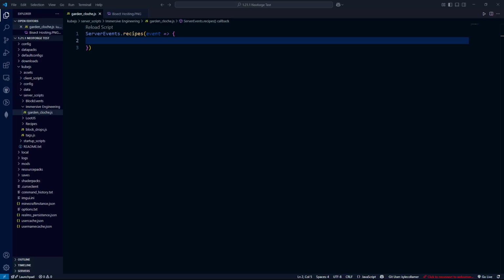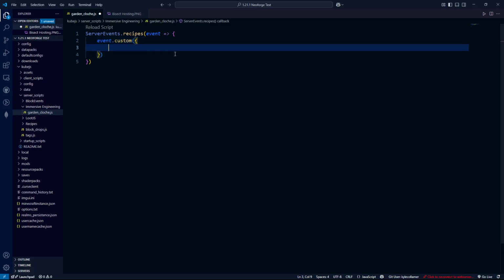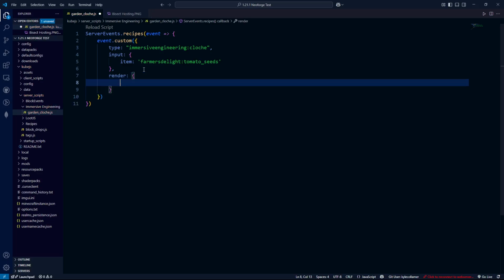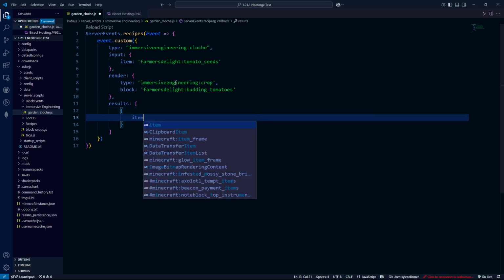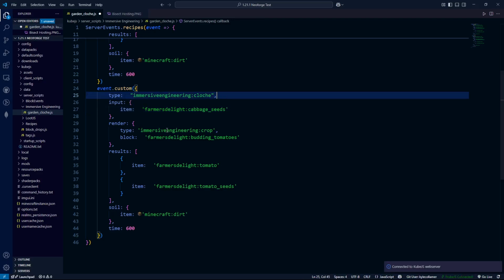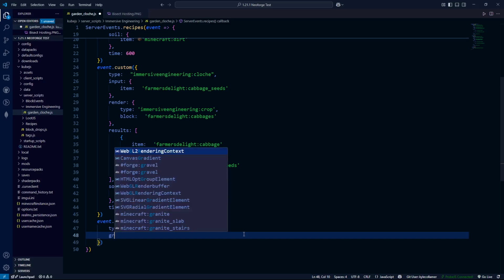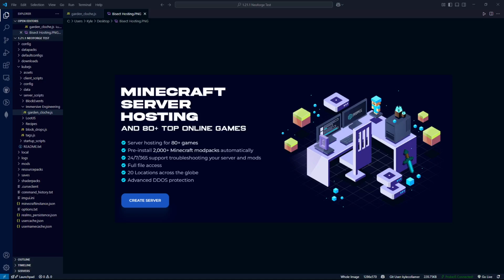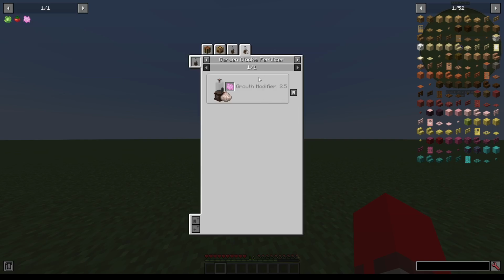Custom Immersive Engineering Cloche & Fertilizer Recipes with KubeJS – Minecraft 1.21.1 NeoForge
In this video, I’ll show you how to create custom Cloche and Fertilizer recipes using KubeJS with Immersive Engineering in Minecraft 1.21.1 NeoForge. You’ll learn how to define custom crops, rendering blocks, outputs, growth times, and fertilizer modifiers through event.custom().

🚀 What You'll Learn:
✅ How to define custom Cloche crop recipes
✅ Setting up crop render types and soil blocks
✅ Adding multiple results including seeds
✅ Creating custom fertilizers with growth modifiers
✅ Controlling growth time and behavior using KubeJS

💻 Need a Minecraft server? Try BisectHosting!
70+ games supported
2,000+ modpacks pre-installed
24/7/365 expert support
Full file access and advanced DDoS protection